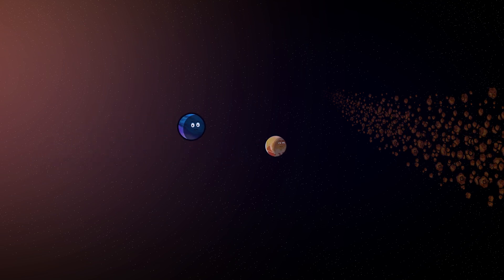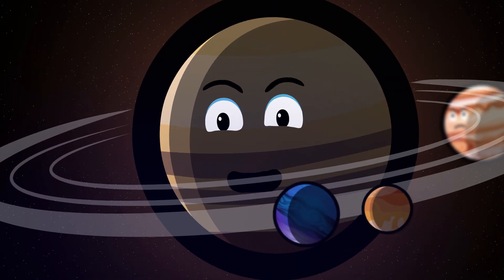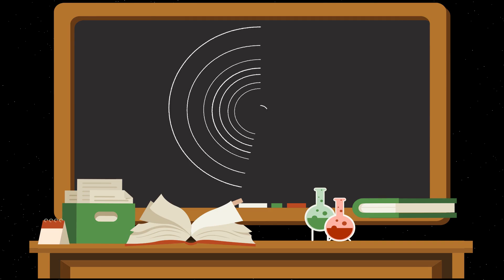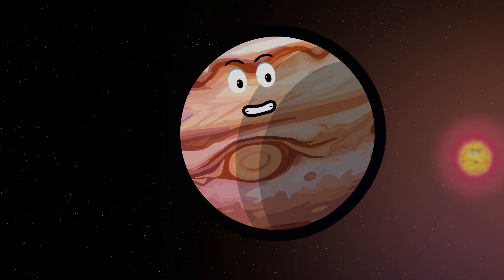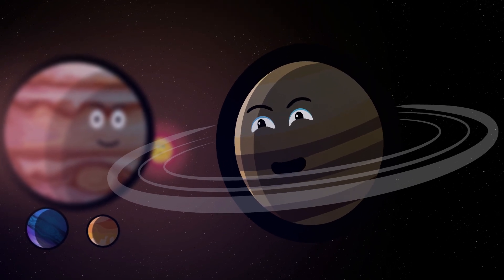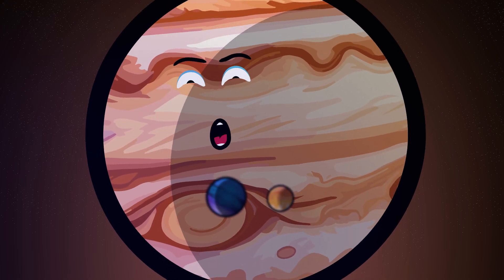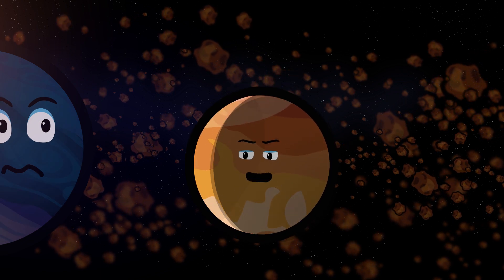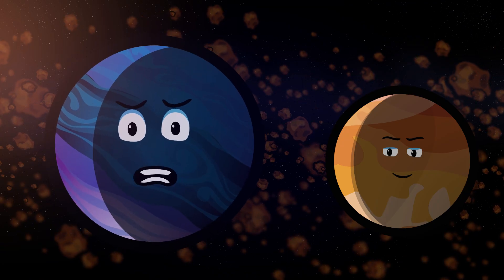Venus and Neptune's Encounter with the Asteroid Belt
Join us as we explore the fascinating encounter between Venus, Neptune, and the Asteroid Belt in this captivating YouTube video. Learn about the unique characteristics of these celestial bodies and how they interact within our solar system.